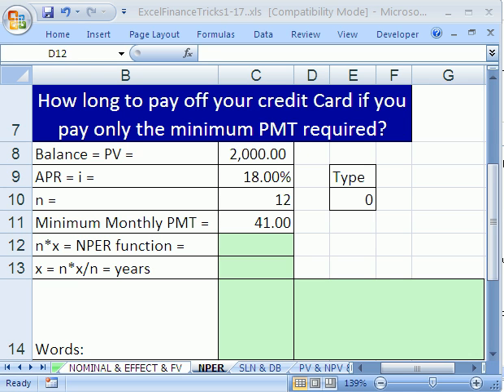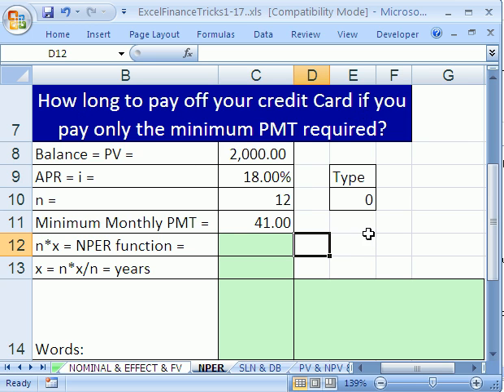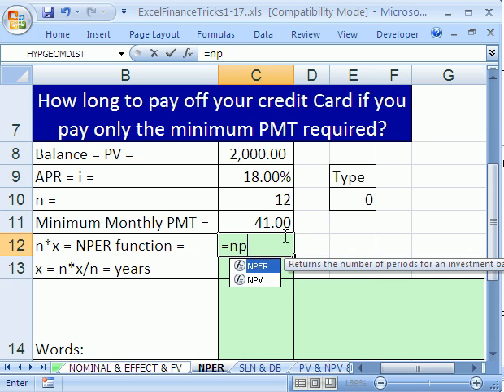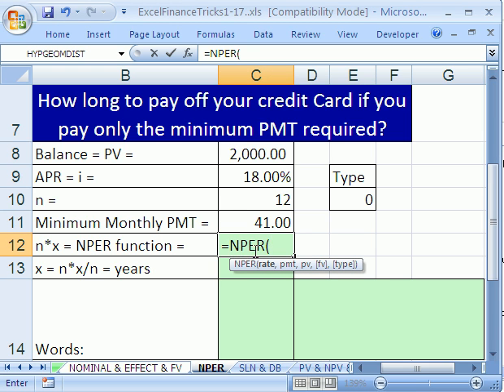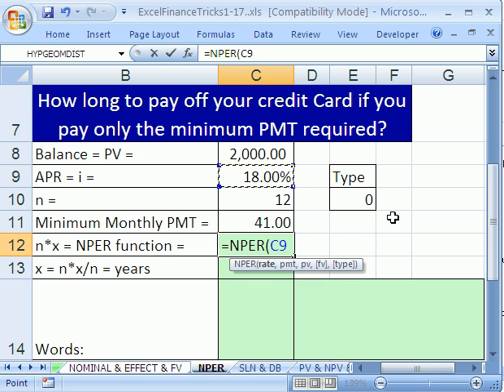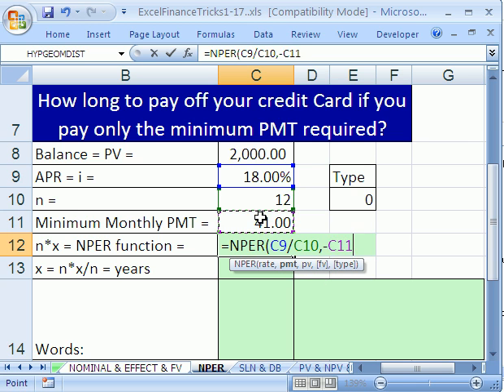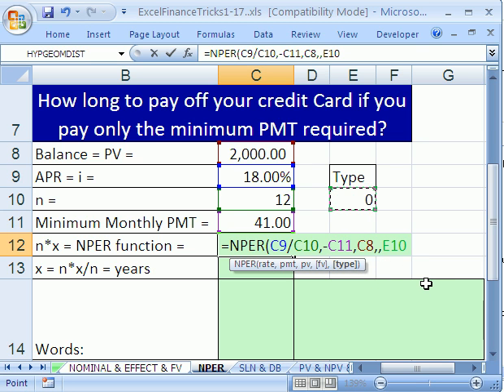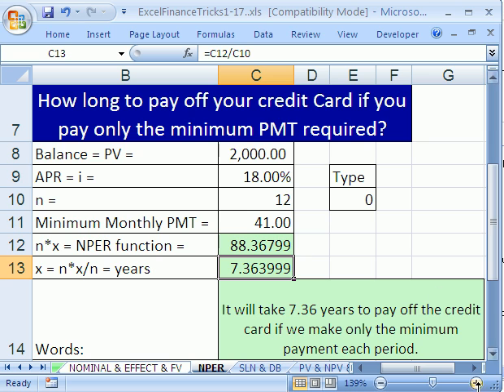Excel Finance Trick 11: How Long Pay Off Credit Card Balance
See how to calculate HOW LONG IT TAKES TO PAY OFF A CREDIT CARD BALANCE using the NPER function.

When you make only the minimum payment on a credit card, it takes a long time to pay off the balance. How long? Use the NPER function to find out how long it will take to pay off the credit card balance.

Solve for how many total periods there are.

Excel Formula